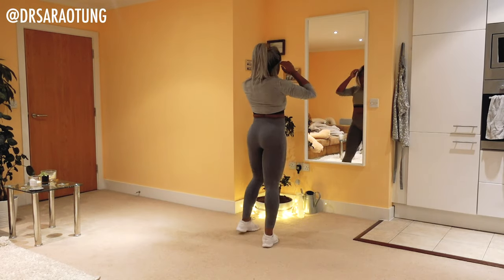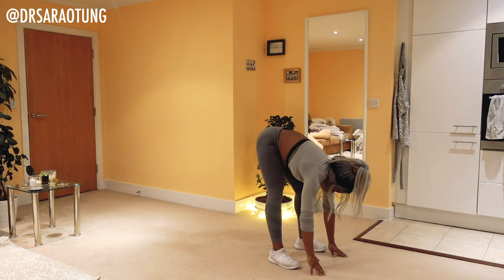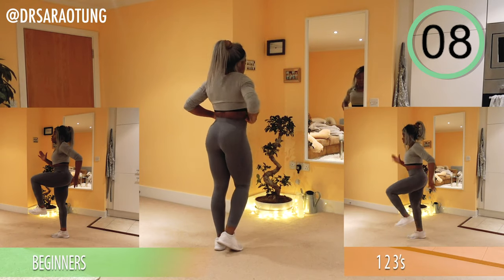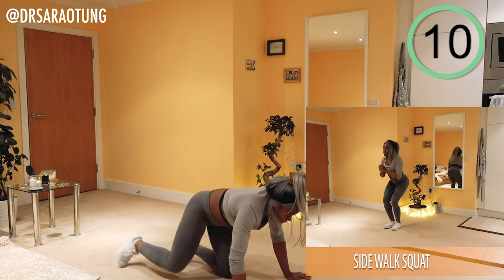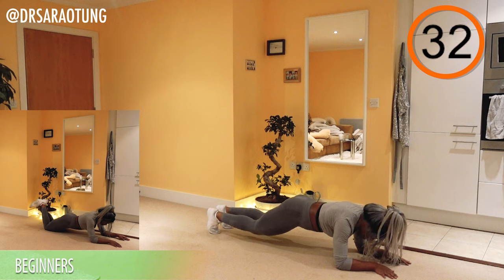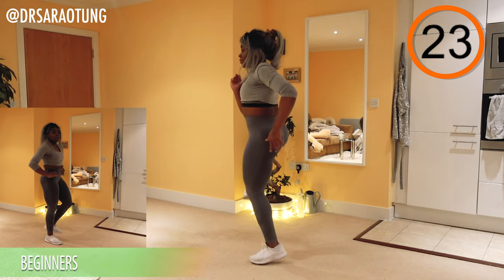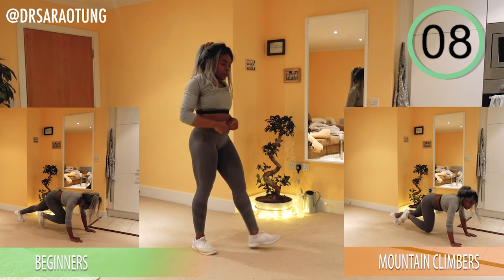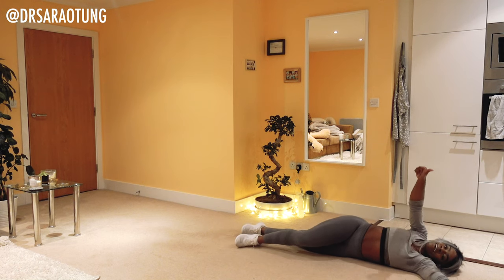DAY 8 - CARDIO FULL BODY SWEAT - No Equipment Home Workout - Dr Sara Home Workout Challenge